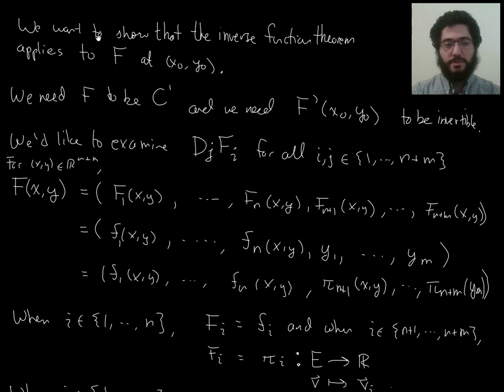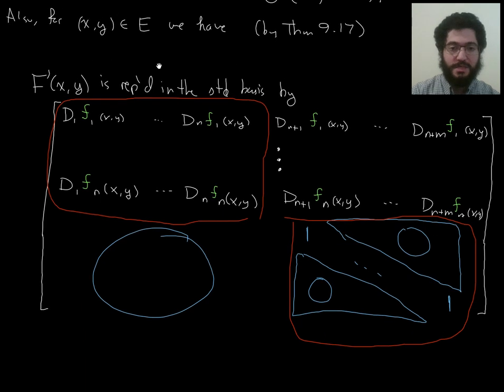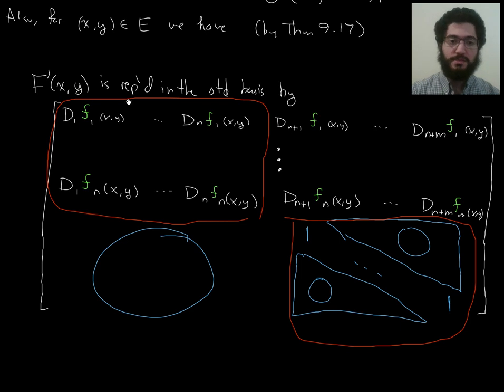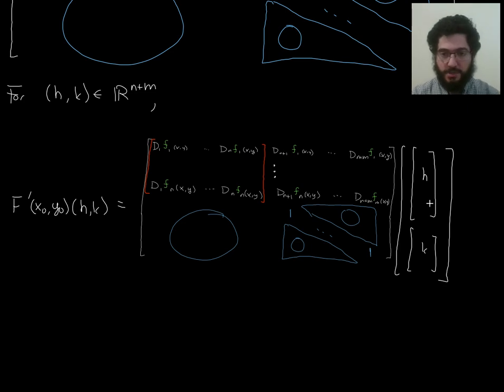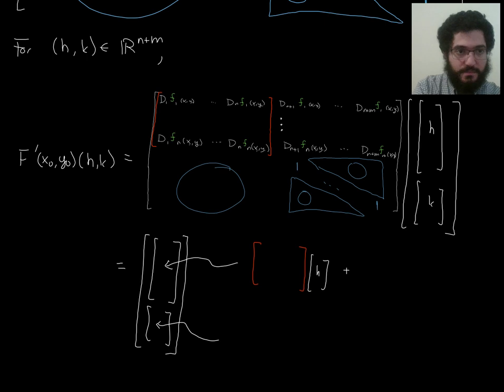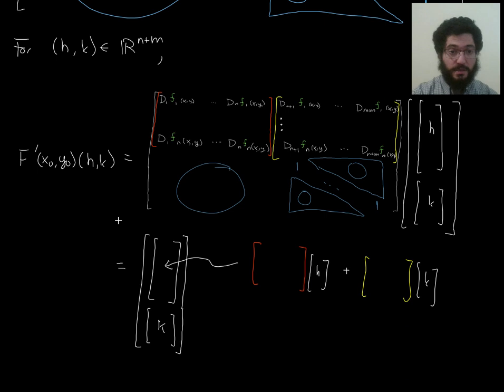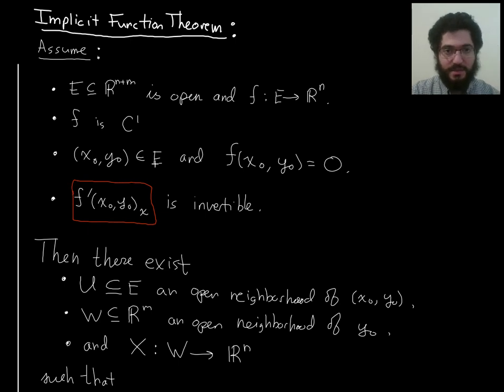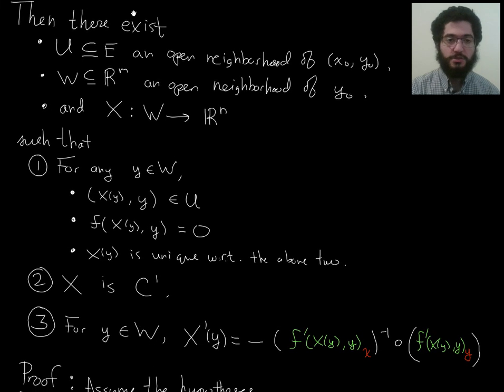118C L11P4 Implicit Function Theorem, Proving F Has Invertible Derivative